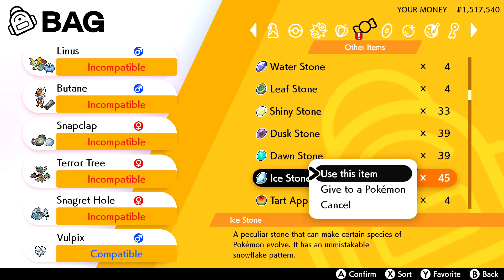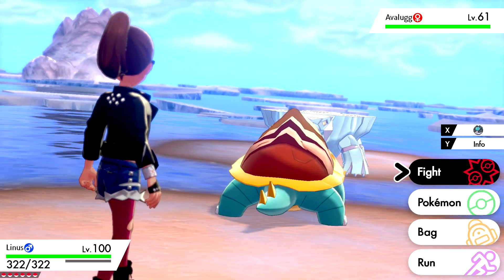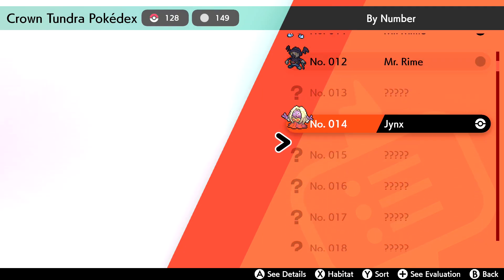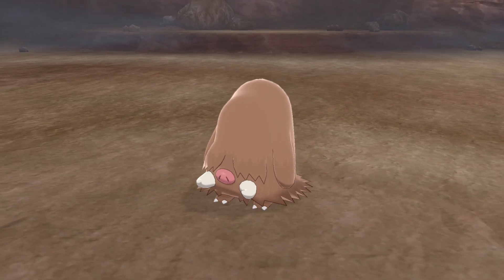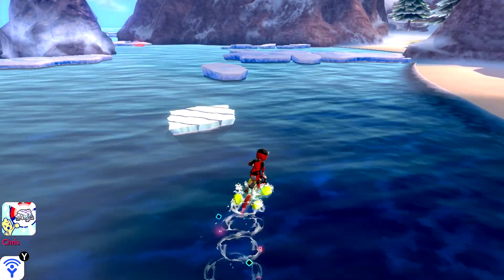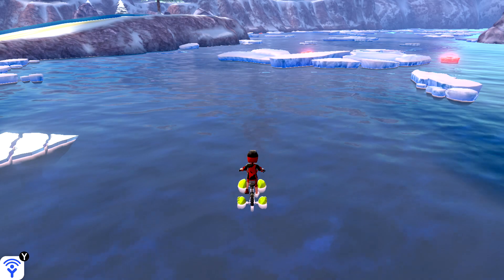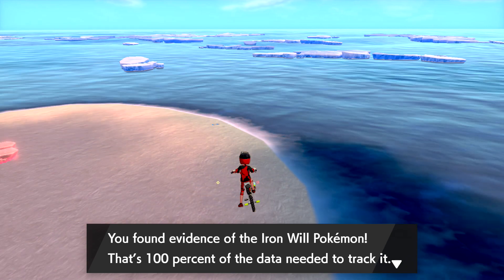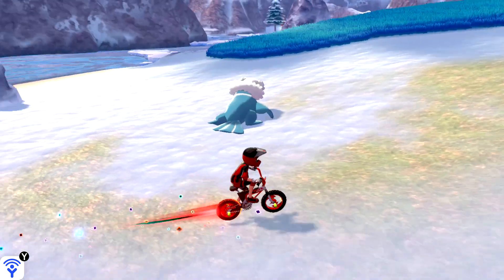Pokemon Sword and Shield Let's Play Crown Tundra: Walrus Riding - PART 99 - TenMoreMinutes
Chris and Sam ride the waves just outside the Roaring-Sea Caves and find a handful of entirely new Pokemon to them!

Let's Play Pokemon Sword and Shield: The Crown Tundra!

ABOUT THE GAME:
Pokémon Sword and Pokémon Shield are role-playing video games developed by Game Freak and published by The Pokémon Company and Nintendo for the Nintendo Switch. They are the first installments in the eighth generation of the Pokémon video game series and the second in the series to be released on a home game console, after Pokémon: Let's Go, Pikachu! and Let's Go, Eevee!. Officially debuting in February 2019, Pokémon Sword and Shield were released worldwide on November 15, 2019.

Sword and Shield's development began immediately following the completion of Pokémon Sun and Moon in 2016. As with most other main series Pokémon games, they chronicle the main character's journey in the Galar region, based on Great Britain, alongside rivals Hop, Bede and Marnie aiming to dethrone the Pokémon League Champion Leon and defeat Team Yell, a group of fans obsessed over Marnie. Sword and Shield introduce several new features such as Dynamaxing and Gigantamaxing, functions that increase size and change forms of certain Pokémon; the Wild Area, a large open world with free camera movement; and raids with co-op battling; along with the addition of 81 new Pokémon and 13 regional variants of preexisting Pokémon. They also reintroduce features previously seen in Sun and Moon and Let's Go, Pikachu! and Let's Go, Eevee!, such as regional variants and roaming Pokémon depicted in the overworld.

Sword and Shield received generally positive reviews from critics with particular praise towards the design, new features and an emphasis on simplicity and streamlined encounters, although there was minor criticism towards the smaller Pokédex.

Sword and Shield take place in the Galar region, a large, narrow expanse of land and one of many regions in the Pokémon world. Game director Shigeru Ohmori described it as a more modern setting. The region itself is inspired by Great Britain, with its many landmarks resembling places such as the Houses of Parliament and the Cerne Abbas Giant. The Galar region begins with sprawling countryside towns featuring cottages and Victorian architecture to the south. An Industrial Revolution-like city with steampunk-style elements populates the center of the region. Many of the region's towns and cities feature Pokémon Gyms stylized like football stadiums. Snow-covered mountains dominate much of the northern areas of the region. Encompassing a large portion of the region is the Wild Area, an open world area with numerous Pokémon species roaming. Weather across the Wild Area changes regularly.

ABOUT THE STORY:
Similar to many previous entries in the Pokémon franchise, players embark on a journey to become the strongest trainer in the Galar region. Starting alongside their neighbor and rival Hop, the player receives one of three starter Pokémon: the grass-type Grookey, the fire-type Scorbunny, or the water-type Sobble. The Gyms showcase Dynamax and Gigantamax Pokémon, implemented by the Galar Pokémon League Chairman, Rose.

Pokemon Twitter @Pokemon @The Official Pokémon YouTube channel ​